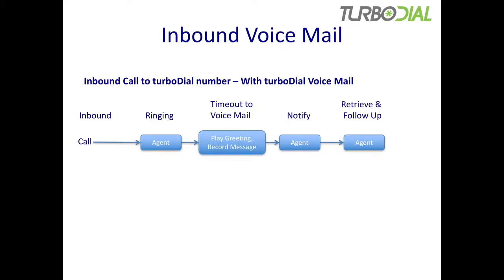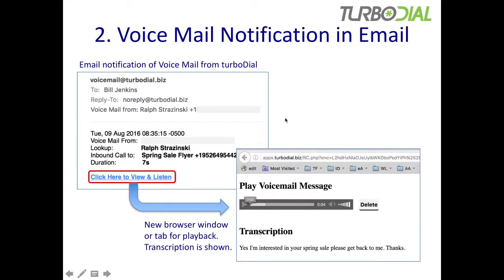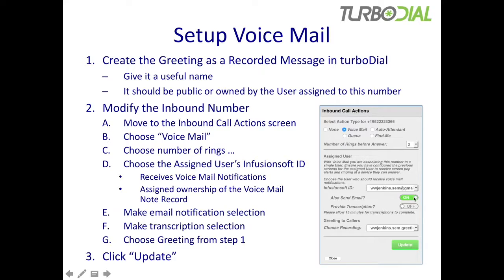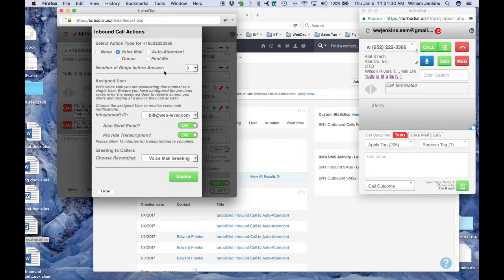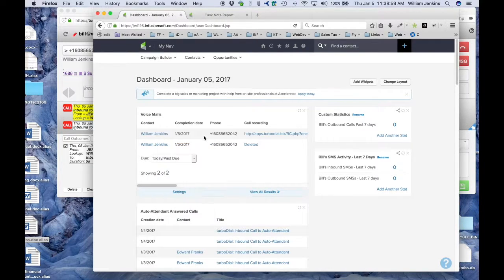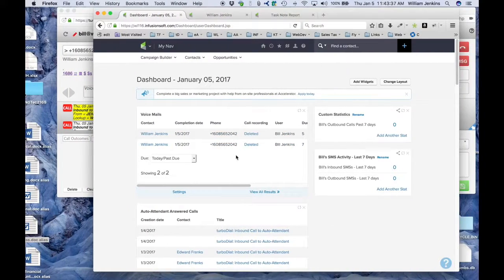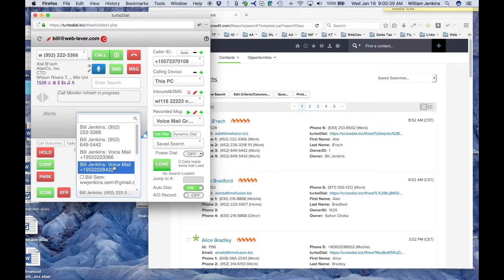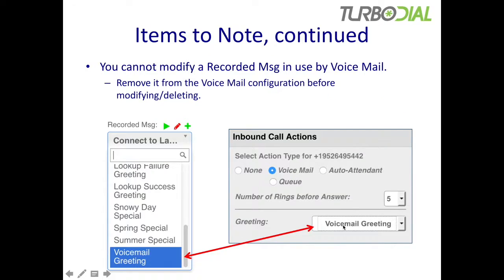How-To Setup Voice Mail in turboDial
This video provides a detailed walk-through for setting up Voice Mail on an Inbound Number in turboDial. Topics include purpose and features, notifications, setup, a demonstration, transcription, clearing and deleting Voice Mails, dashboard reports, and assigned user's options.